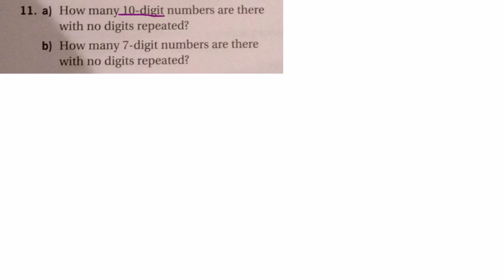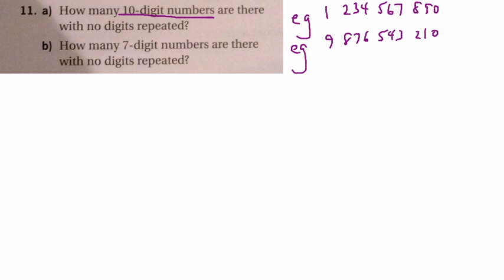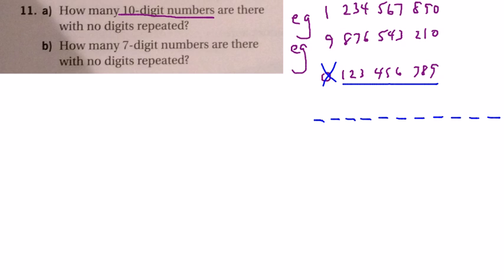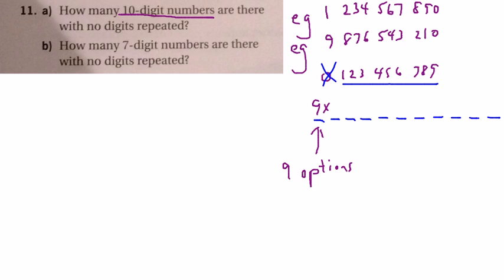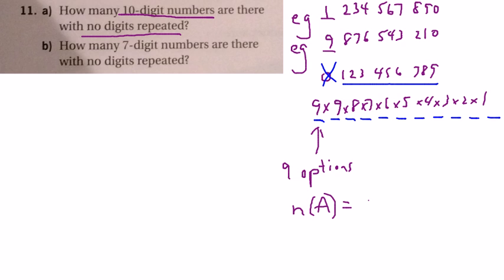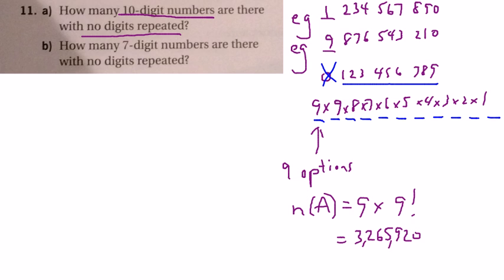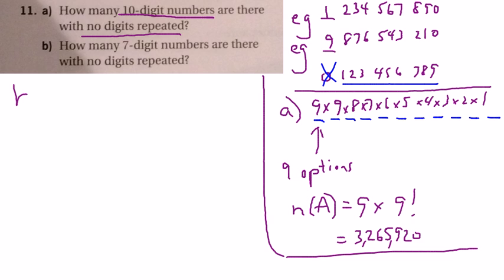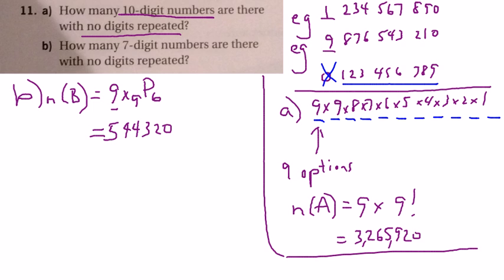2.3 q11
The answer at the back of the book is wrong for this one.  Here's my solution.